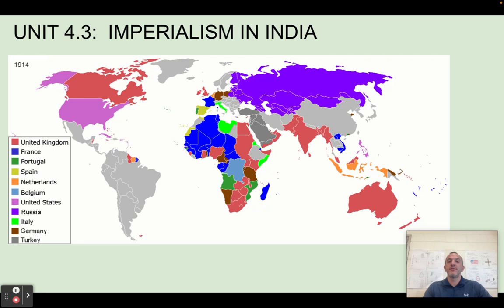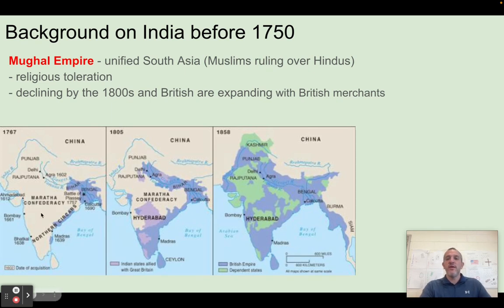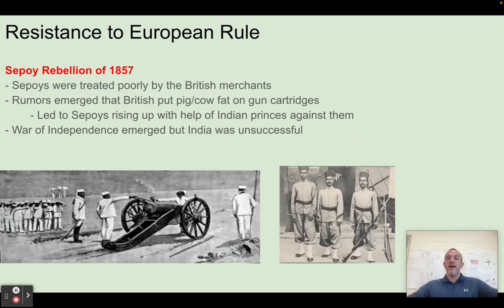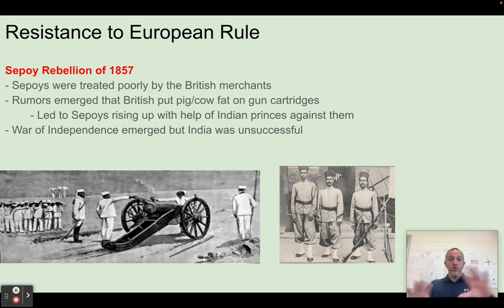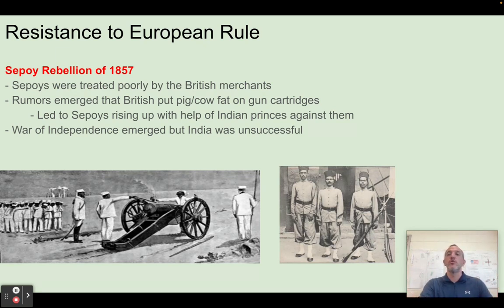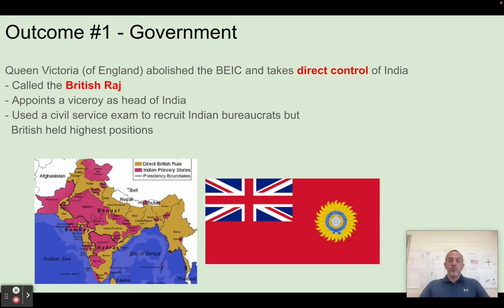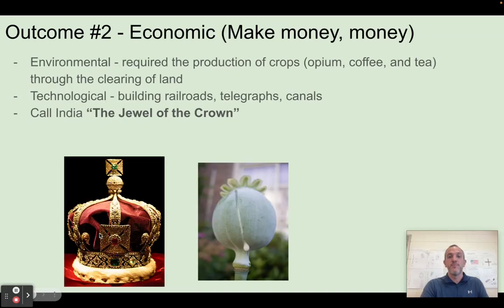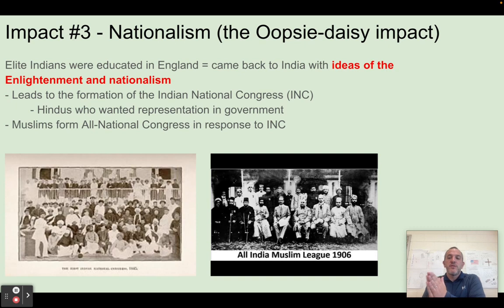NY Global Regents: 4.3 Imperialism in India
Sepoy Rebellion, Mughal Empire, Jewel of the Crown